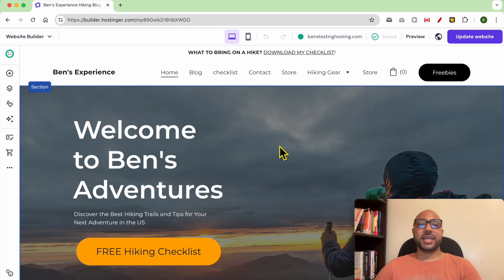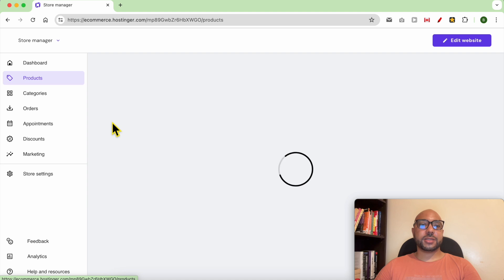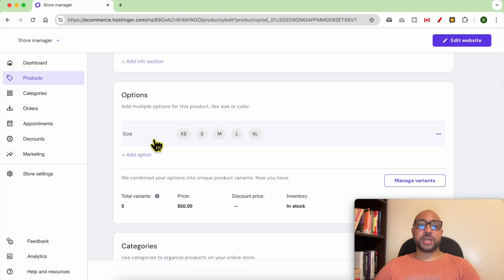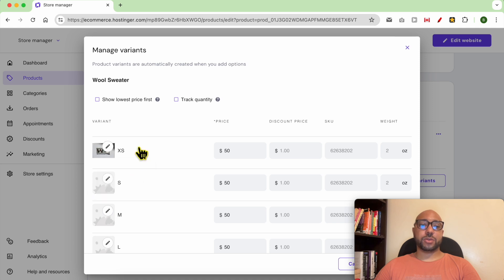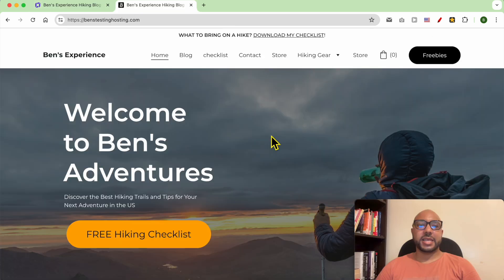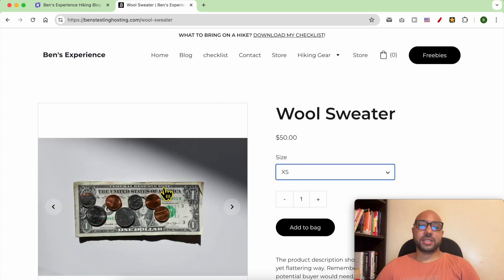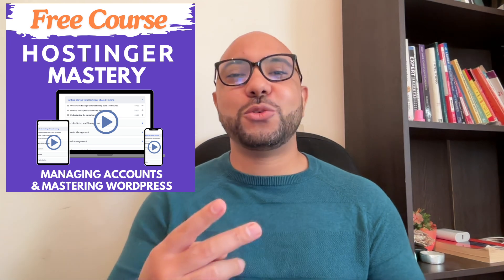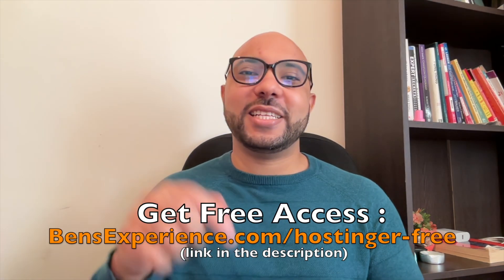How to Add Images to Product Variants in Hostinger Website Builder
In this tutorial, learn how to add images to product variants in Hostinger Website Builder. If you're looking to enhance your eCommerce store, adding specific images to your product variants is essential. This video will guide you step-by-step on how to add images to product variants in Hostinger Website Builder, ensuring your online store looks professional and appealing.

First, navigate to your store manager and select the product with multiple variants. Then, add multiple pages for your variants and choose the appropriate images for each. With Hostinger Website Builder, you can easily manage your product variants and showcase different sizes, colors, or styles with unique images.

Whether you're new to Hostinger Website Builder or looking to improve your existing site, this video is perfect for you. Follow along as we demonstrate how to add images to product variants in Hostinger Website Builder and make your store stand out.

Don't forget to check out our free courses on Hostinger hosting and WordPress management, and learn how to create stunning websites and online shops with Hostinger Website Builder.